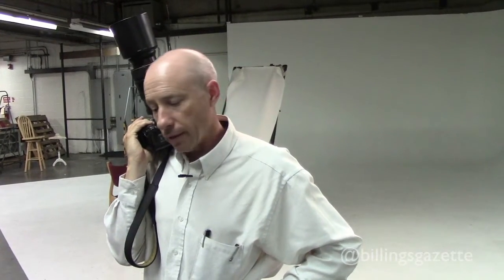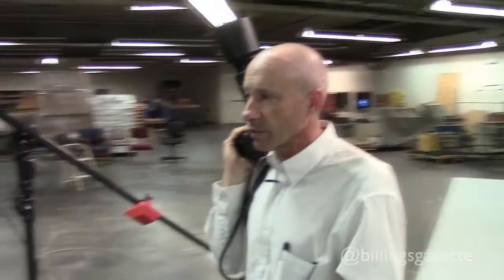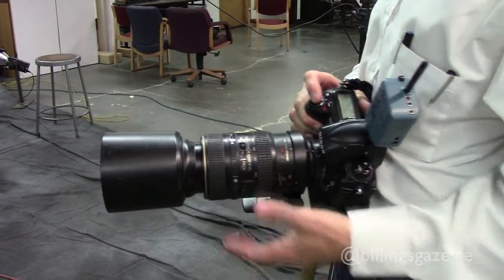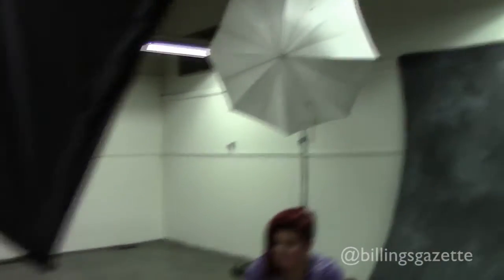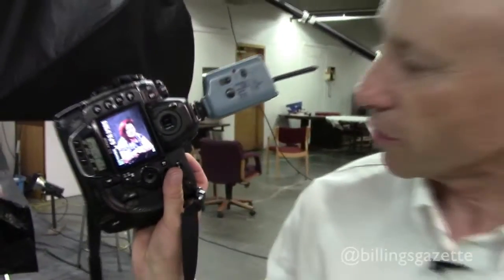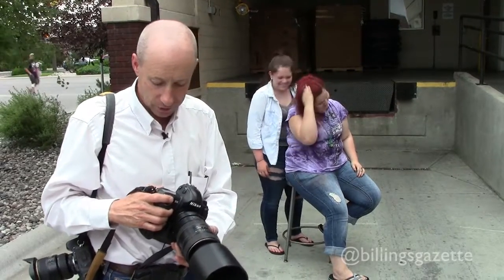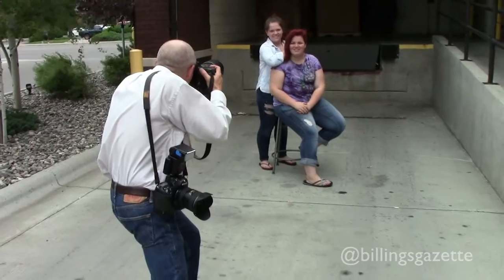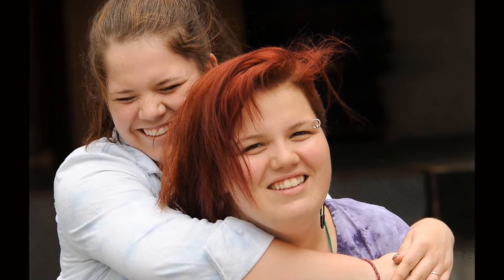Photography Tips: Capturing great portraits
Billings Gazette chief photographer Larry Mayer provides a few tips for shooting great portraits even when you don't have a studio.